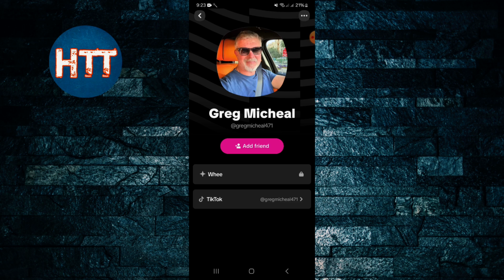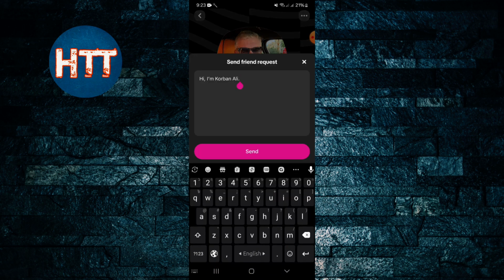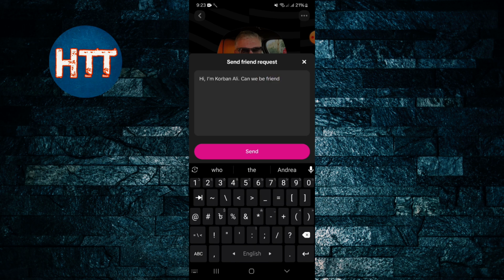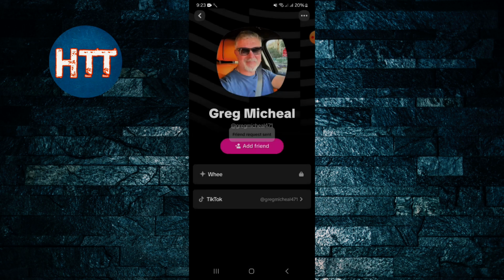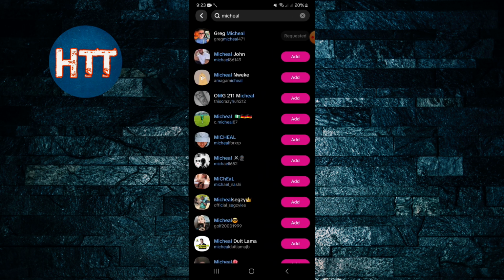How To Send Friend Request On Whee App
In this video, I will guide you How To Send Friend Request On Whee App. Enjoy It :)

 Whee is a new social app created to keep you connected with your close friends through life's spontaneous moments.

👉 Whee By TikTok Instant Massage Sharing App